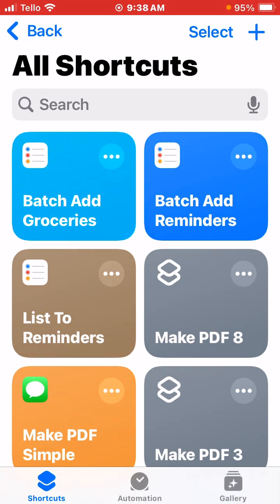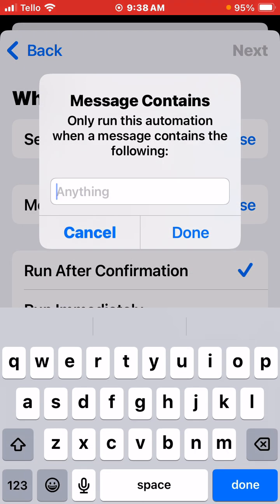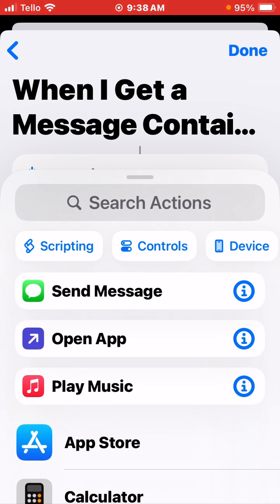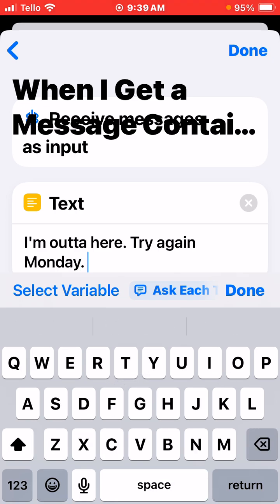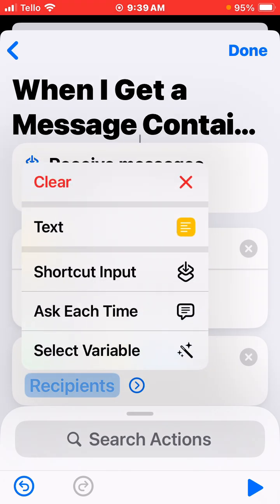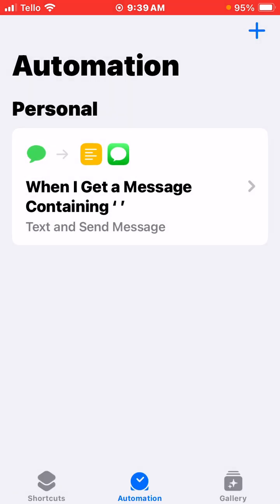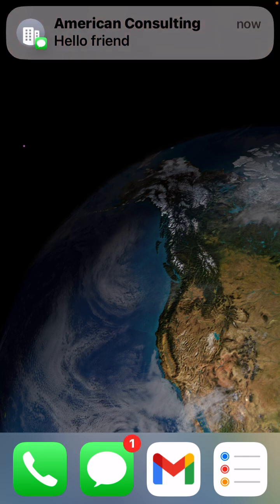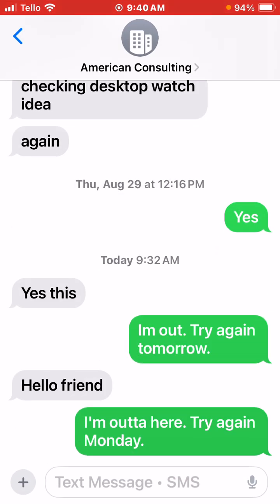Finally! iPhone SMS Autoresponder Setup (iOS)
Unlock the power of your iPhone with our step-by-step guide to setting up an SMS autoresponder! For the first time, iOS users can finally enjoy this feature, turning your phone into a lead generating machine while on vacation or during busy periods.

- Navigate to the Shortcuts app and select Automation.
- Create a new automation based on incoming messages.
- Use the "message contains space" method to target all senders.
- Craft your autoresponder text, such as "I'm out of here, try again Monday."
- Set up the action to send your message immediately using Shortcut Input.

CHAPTERS:
00:00 - iOS Autoresponder Setup
00:08 - Create Automation in Shortcuts
00:38 - Configure Message Automation
01:28 - Testing SMS Autoresponder